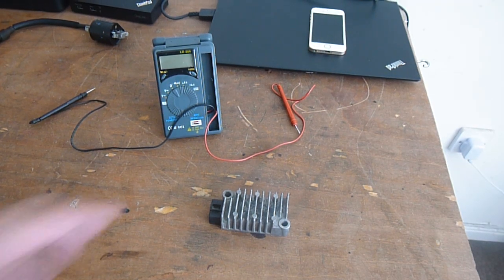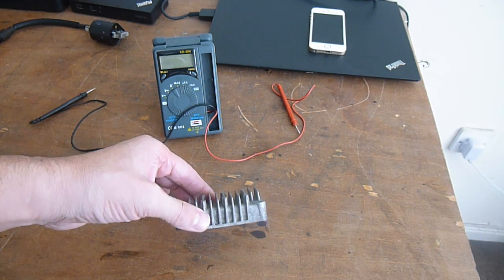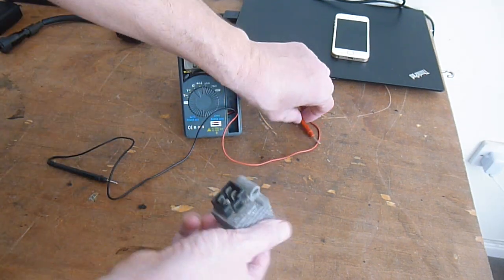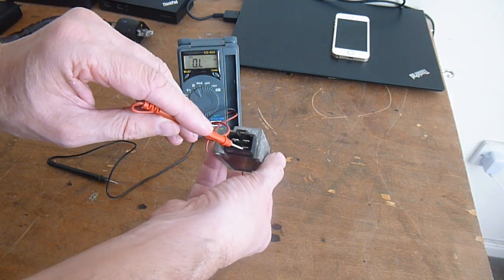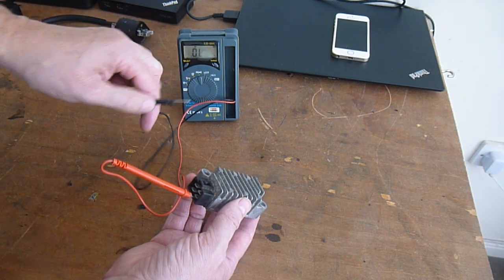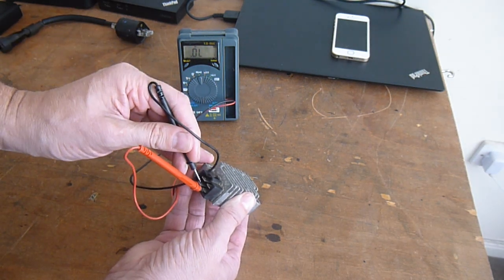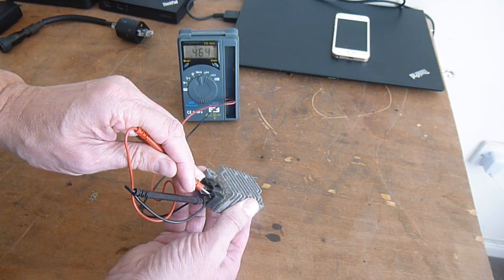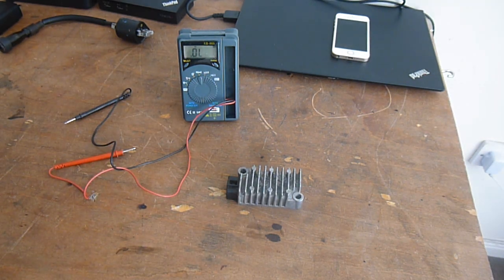Yamaha R125 / R15 Battery NOT Charging? Regulator Rectifier Test & Diagnosis (How It Works)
Is your Yamaha R125 or R15 battery flat, overcharging, or draining fast? The Regulator/Rectifier (Reg/Rec) is the most likely culprit! This ultimate guide explains exactly how the charging system works and shows you the step-by-step process for testing your Regulator Rectifier, Stator, and Battery Voltage using only a multimeter. Stop replacing parts blind!

Regulator Rectifier Test
Yamaha R125
Yamaha R15
Motorcycle Charging System
Reg/Rec Testing
Battery Not Charging
Stator Test
Stator AC Voltage
Diode Check
Multimeter Test
motorcycle electrical fault
R125 battery drain
overcharging motorcycle
rectifier regulator failure
motorcycle DIY repair
how to test rectifier
charging voltage
Yamaha MT125
Yamaha MT15
AC to DC